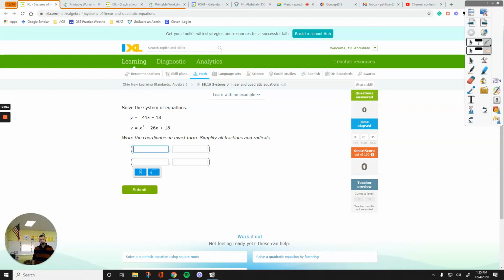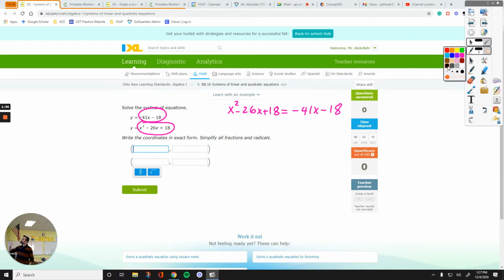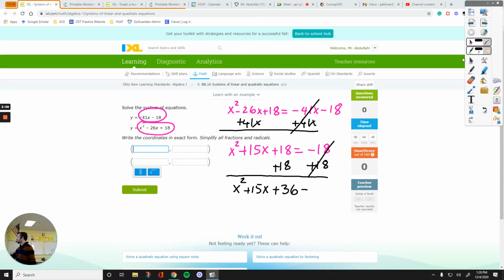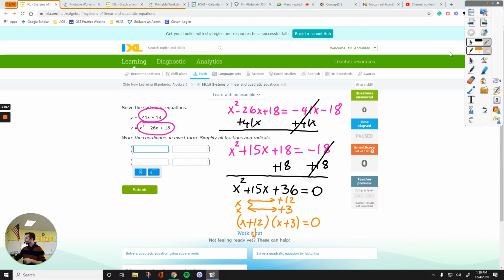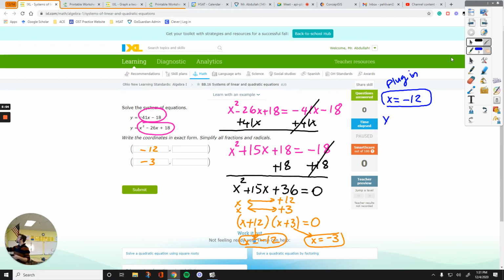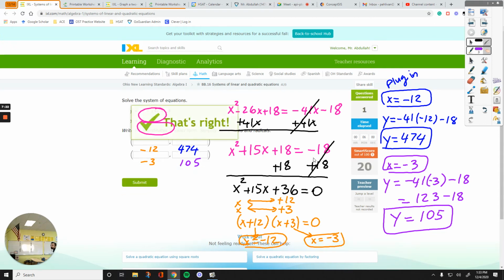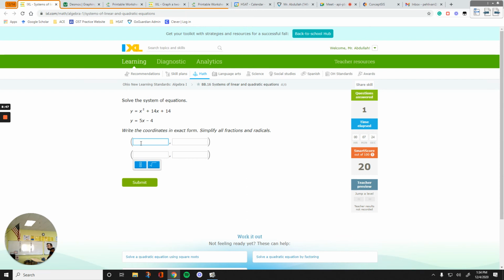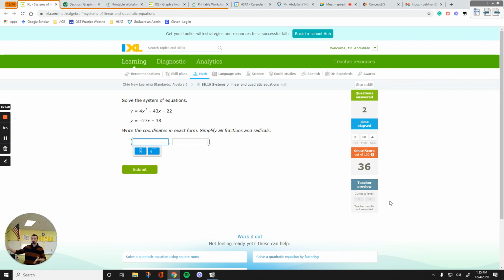IXL Algebra 1 BB.16 Systems of linear and quadratic equations [4U9]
This video shows examples of solving systems of linear and quadratic equations. Students will learn how to solve a system that involves linear and quadratic equations by using graphing, substitution, or elimination after watching instructions.